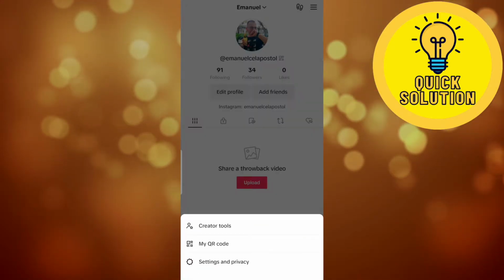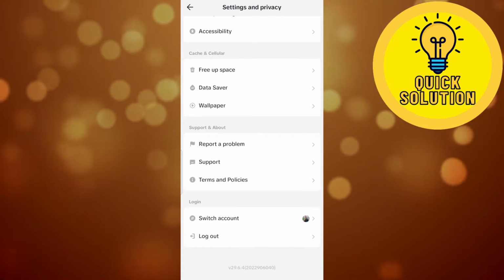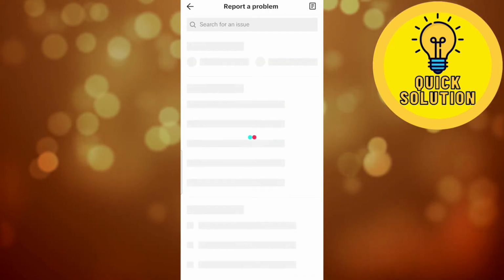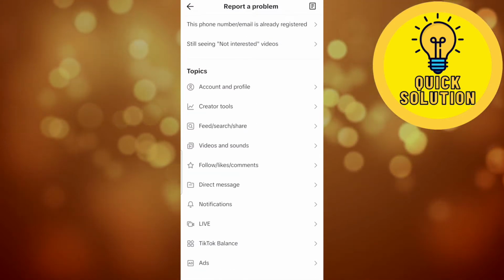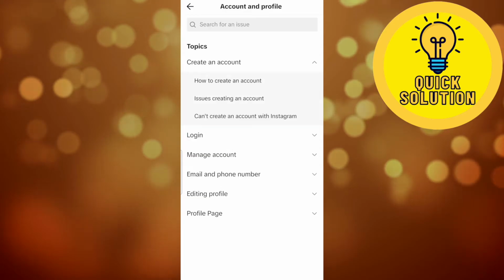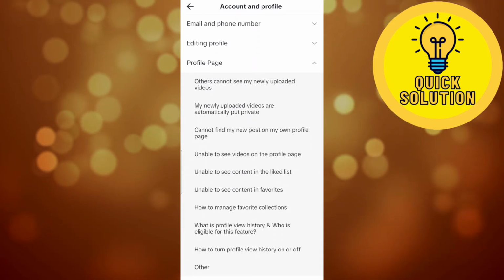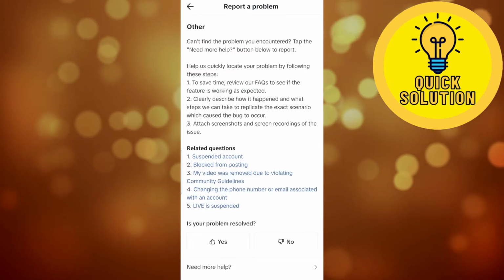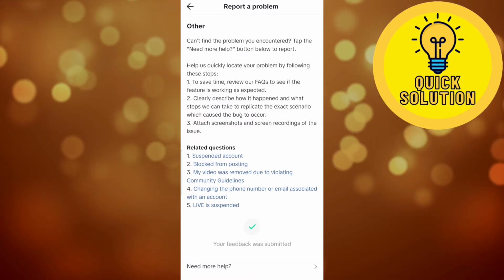HOW TO APPEAL A TIKTOK BAN EASY 2025! (FULL GUIDE)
In this video, I am going to show you how to appeal a TikTok ban easily in 2025. Follow these steps to recover your account quickly and safely.

0:00 INTRO
0:05 TUTORIAL